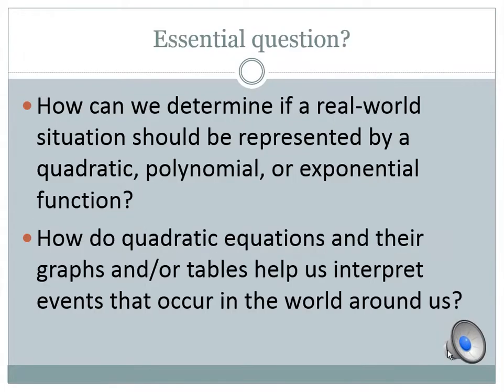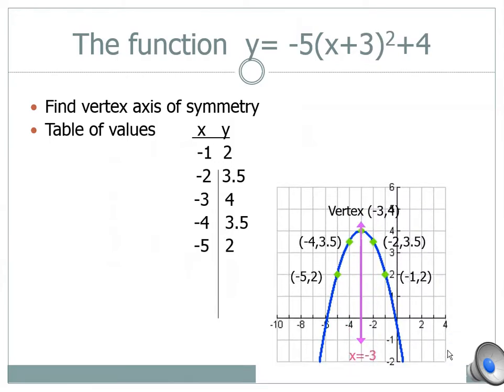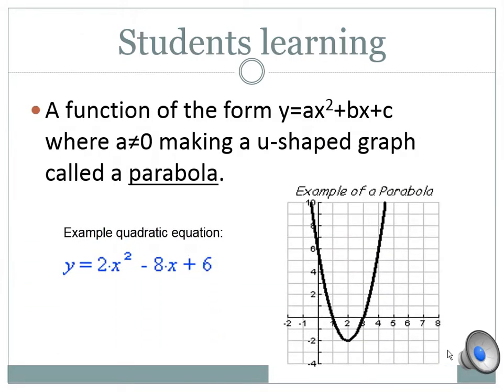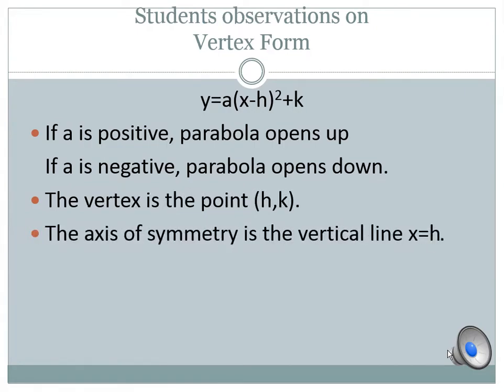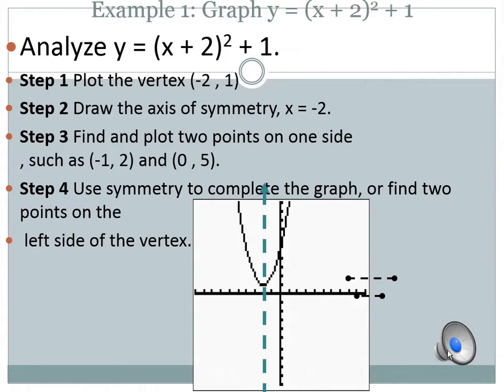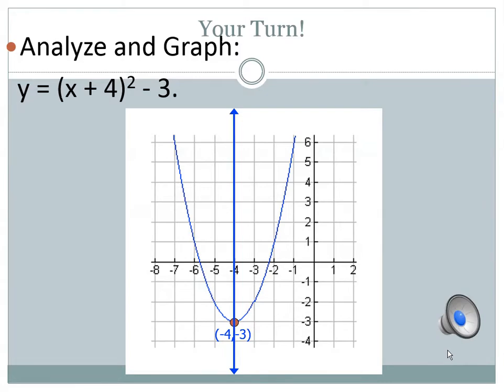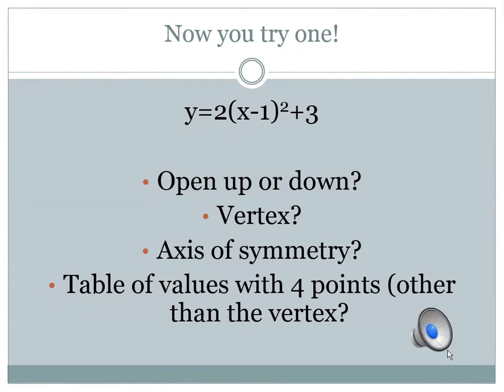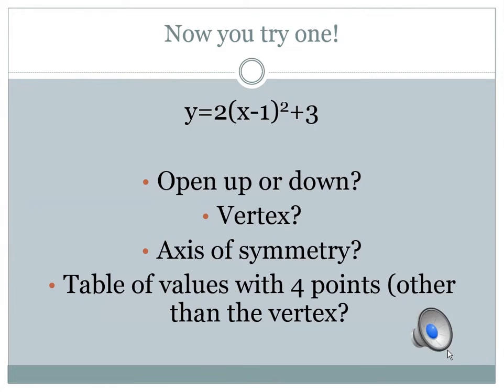Presentation for EDS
A presentation for a class.